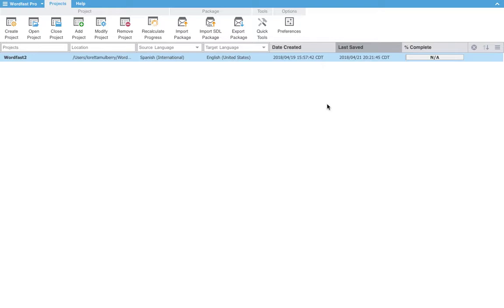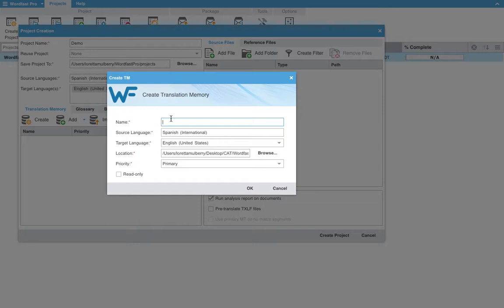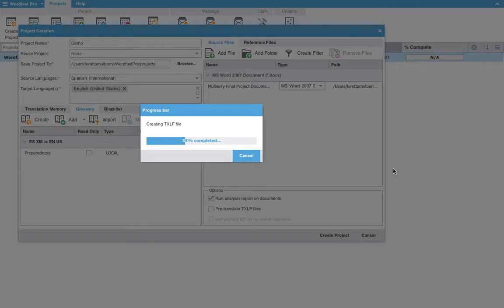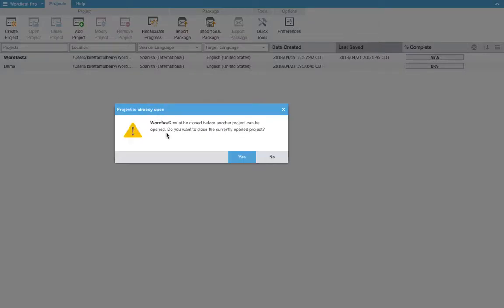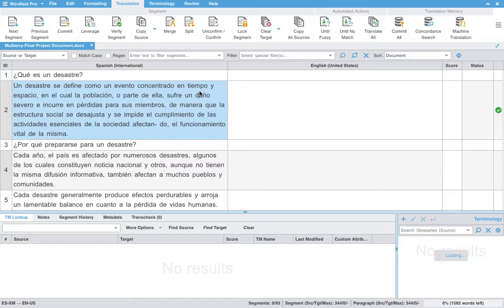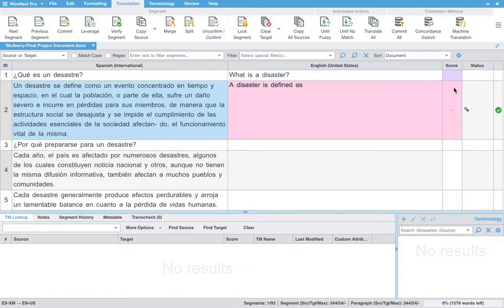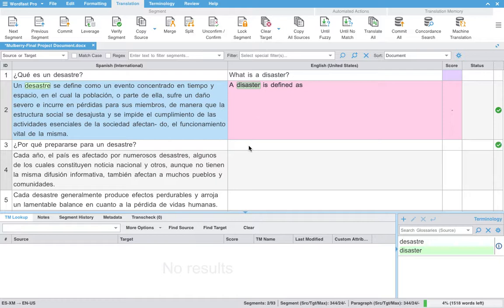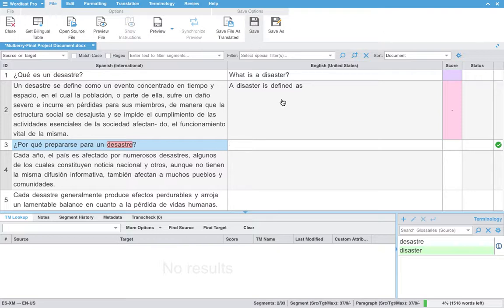Wordfast Pro 5 Demo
Tutorial on creating a new project and translating in Wordfast Pro 5 demo version. This tutorial includes a brief introduction to using the TM and glossary as well.